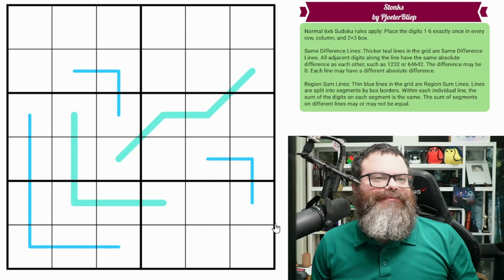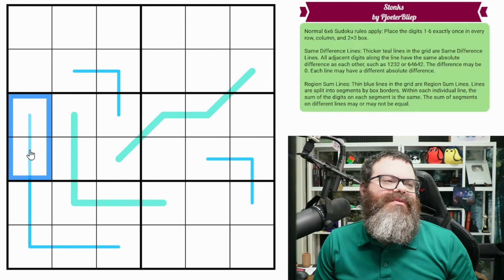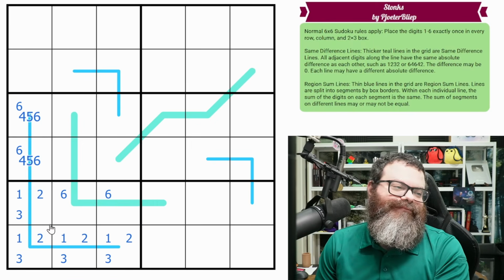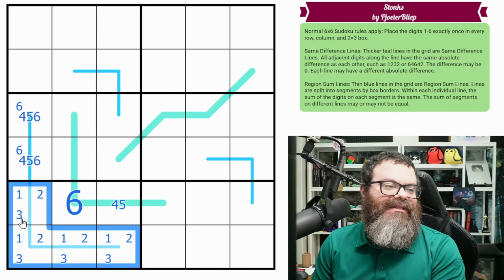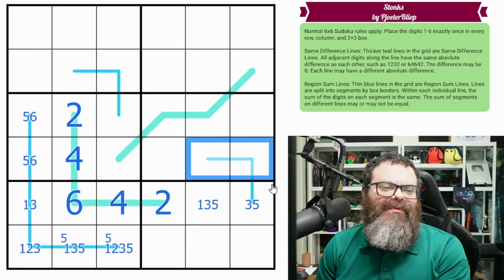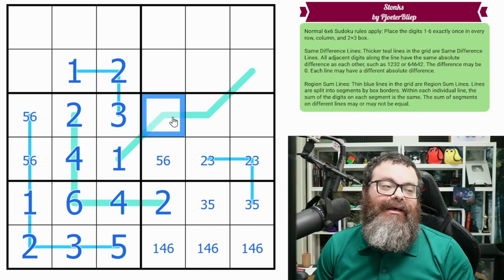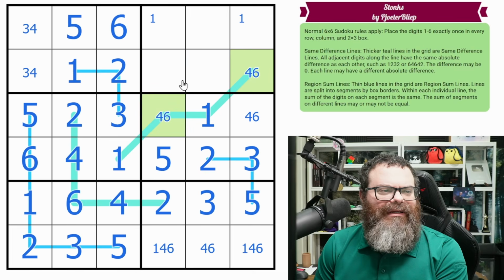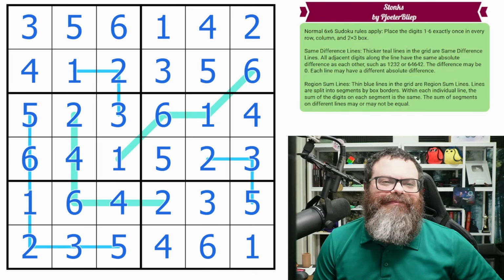Sudoku Adventure #1263 - "Stonks" by PjoeterBliep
0:00 Rules
01:28 Solve